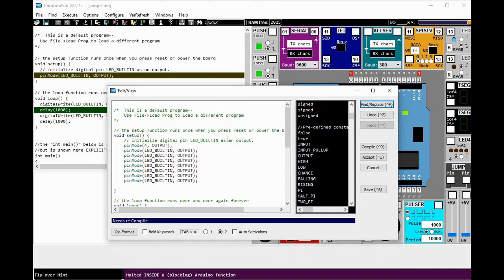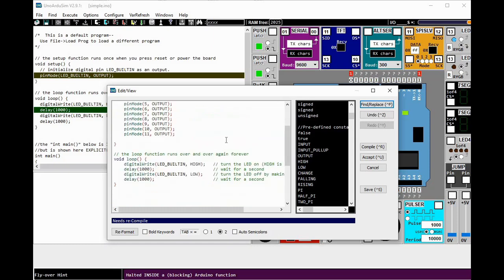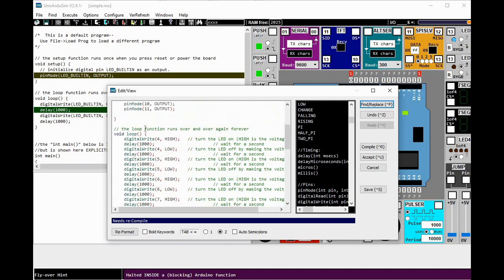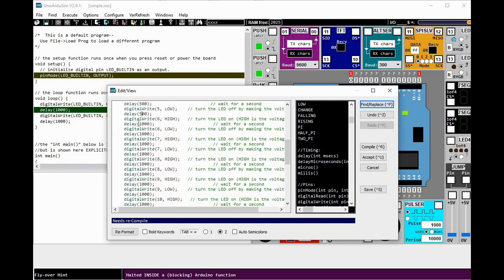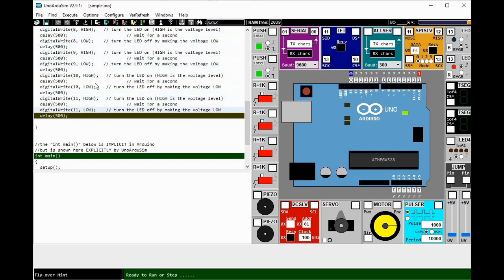Introduction to UnoArduSim part 3